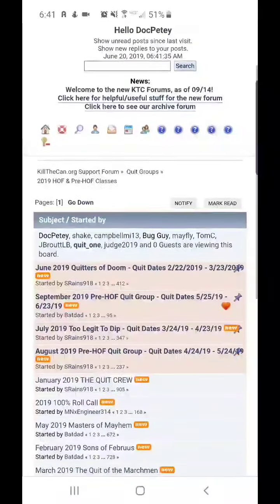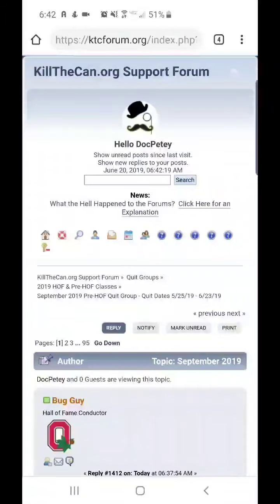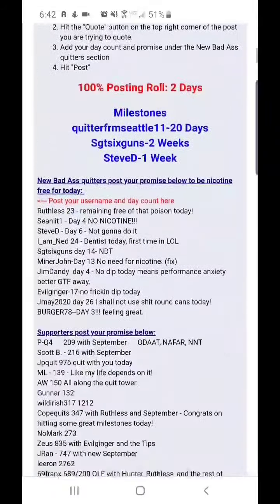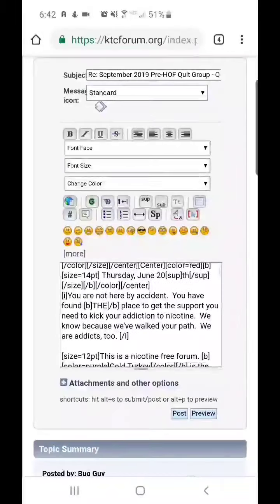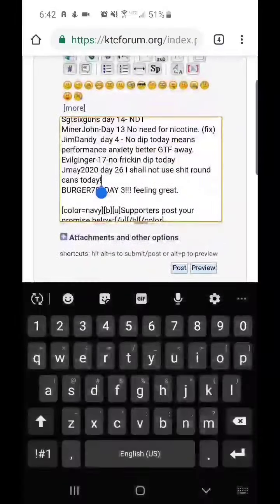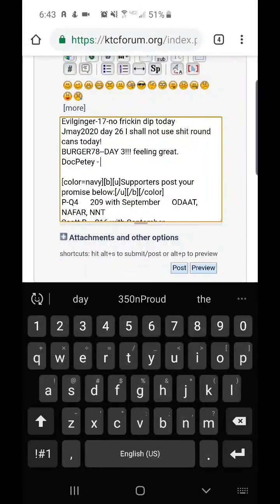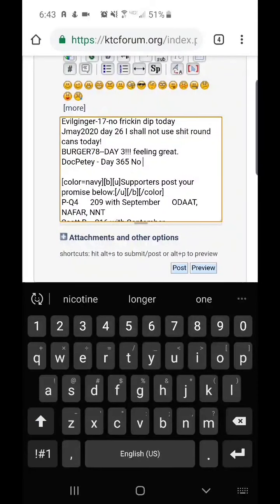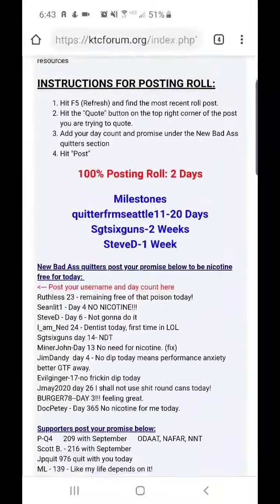KillTheCan - How To Post Roll on Android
A video tutorial on how to post roll on the KillTheCan.org forums - https//ktcforum.org/ - created by forum member DocPetey.